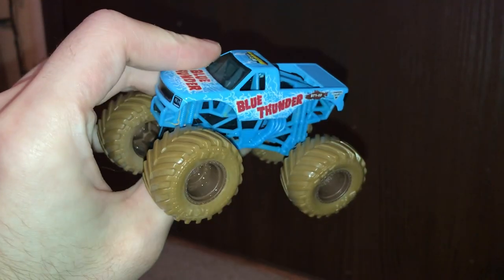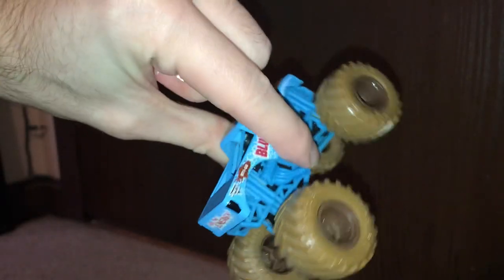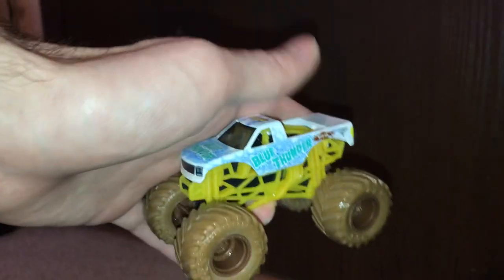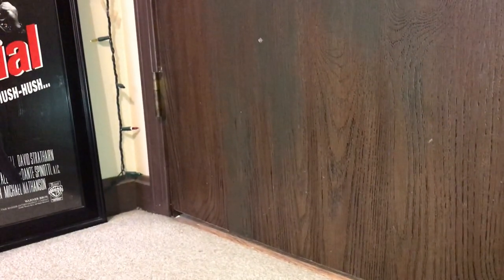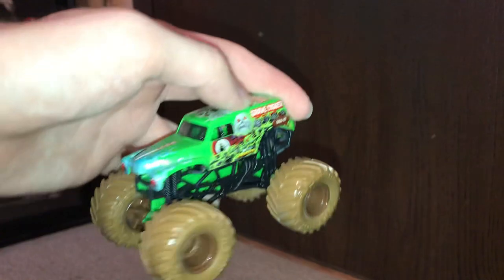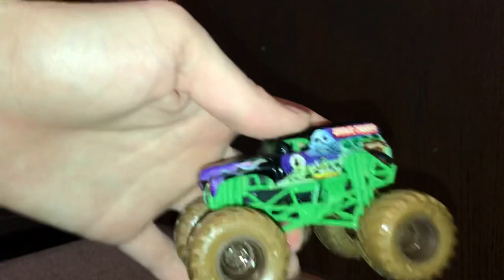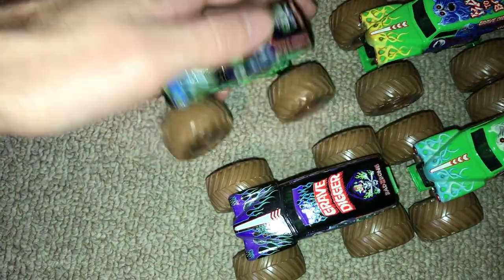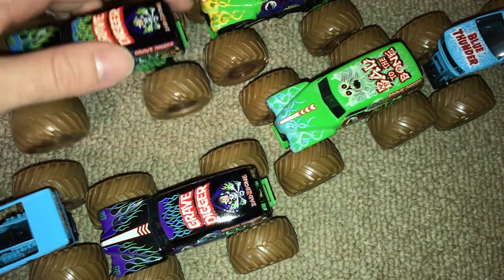𝘚𝘵𝘳𝘰𝘴 // 62 - juggernaut steel fleet mystery mudder review // SM 1:64 diecast // disappointment